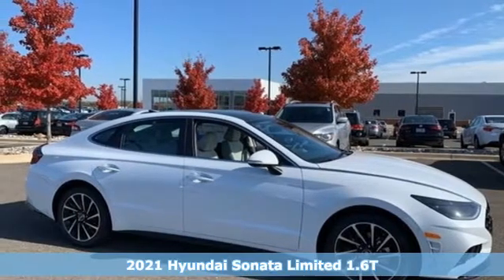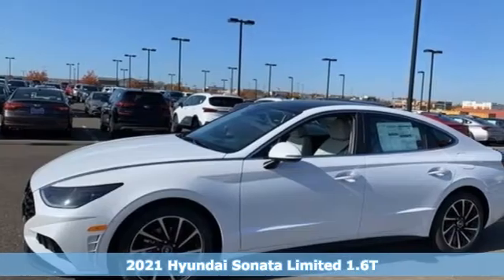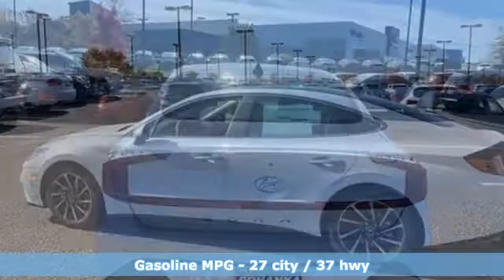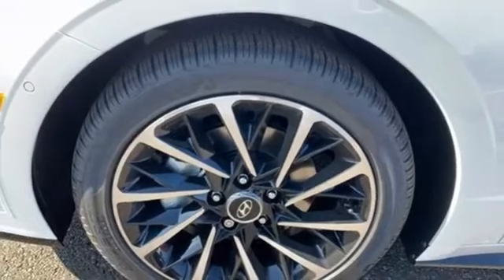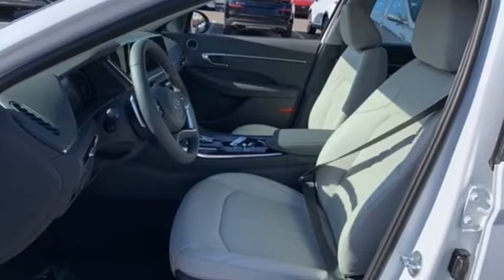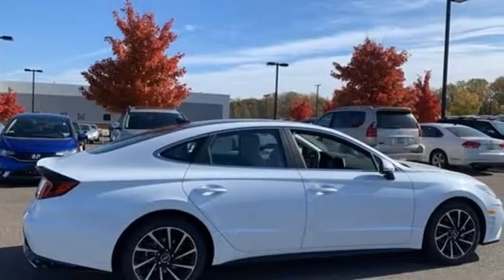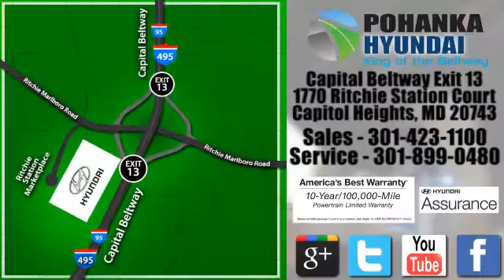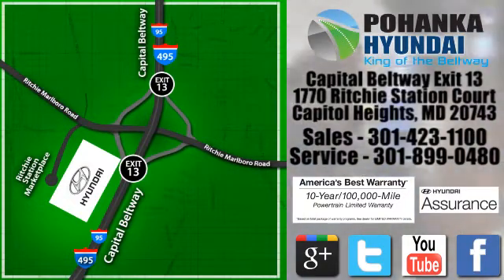New 2021 Hyundai Sonata Capitol Heights MD Washington-DC, MD FMH081658 - SOLD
Year: 2021
Make: Hyundai
Model: Sonata
Trim: Limited
Engine: 1.6L I4
Transmission: 8-Speed Automatic with Overdrive
Color: White
Interior: Dark Gray
Stock #: FMH081658
VIN: 5NPEH4J29MH081658
Quartz White 2021 Hyundai Sonata 2021 Hyundai Sonata Limited FWD 8-Speed Automatic with Overdrive Dark Gray Leather. 1.6L I4 Price includes: $1000 - Retail Bonus Cash. Exp. 11/30/2020

Address:
1770 Ritchie Station Court